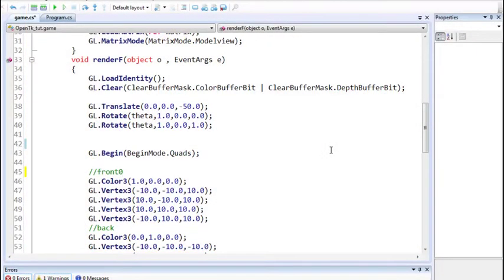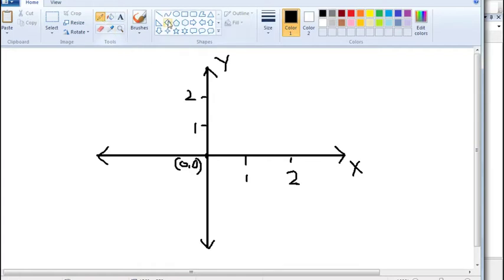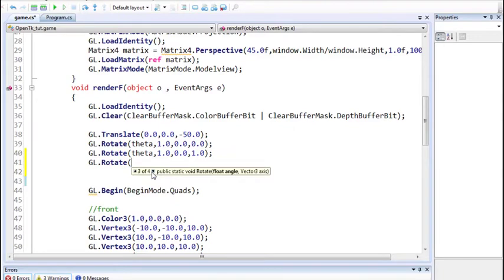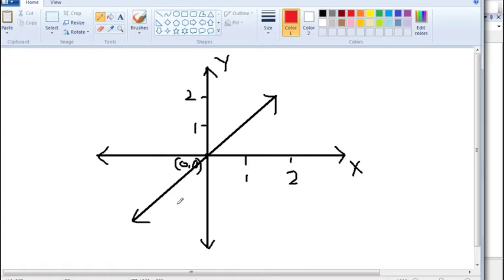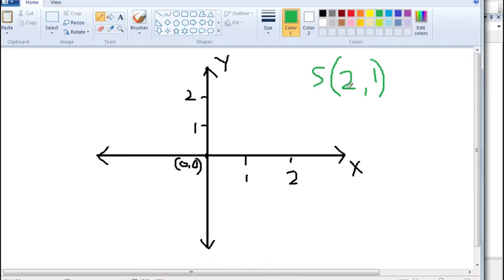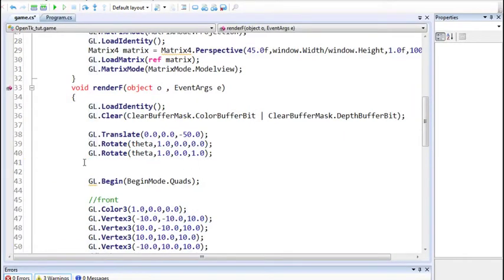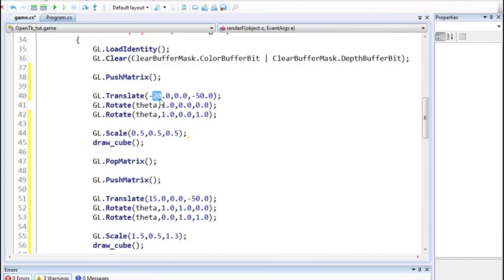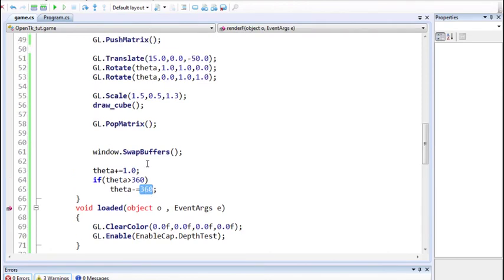OpenGL and C# Tutorial | The OpenTK Library | Part -5 | Transformations